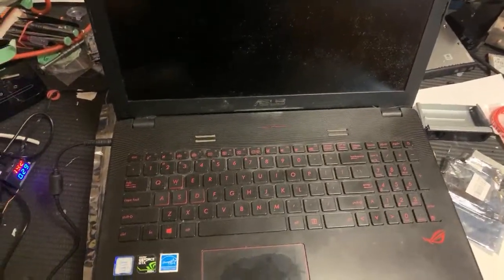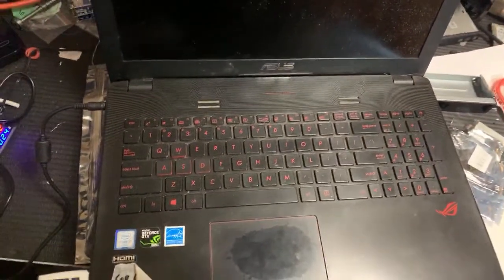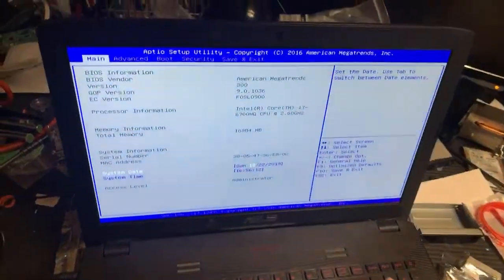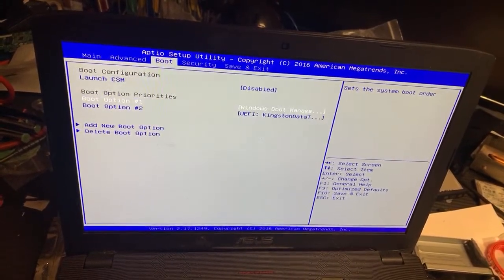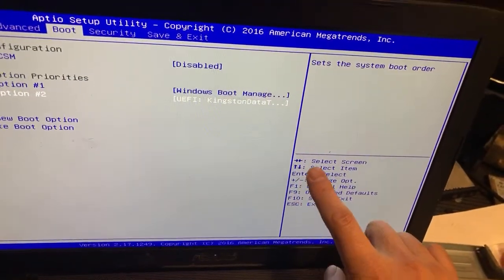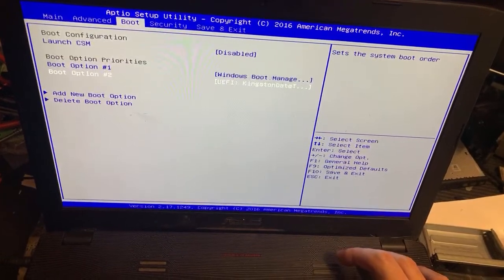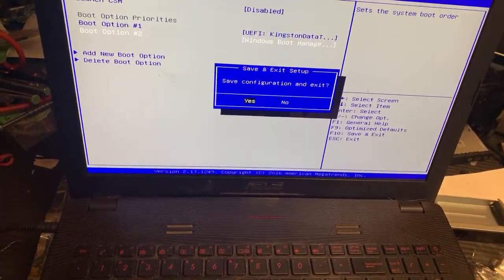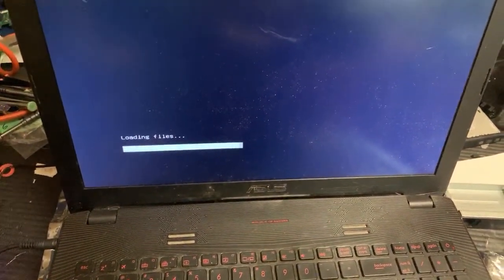How to enter BIOS change boot order Asus ROG GL552V